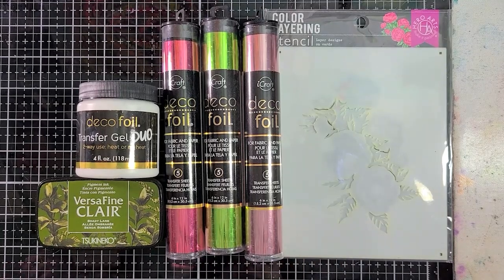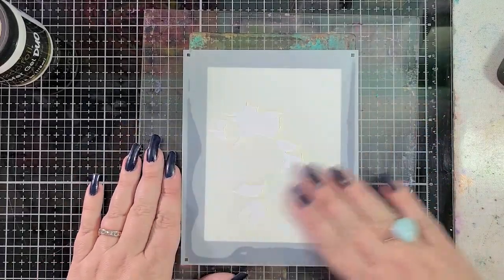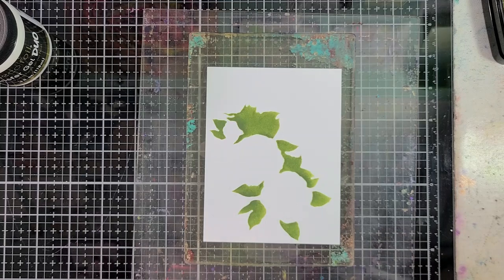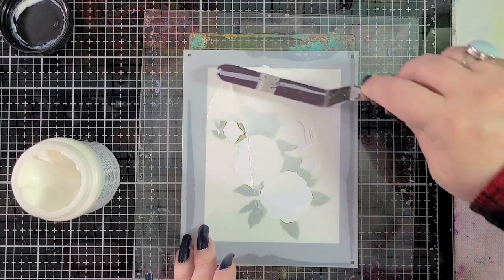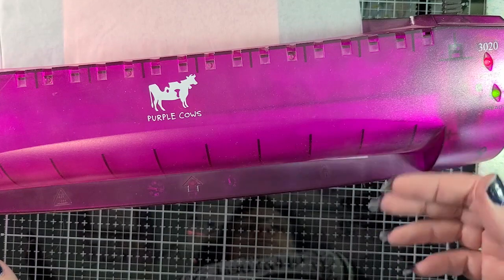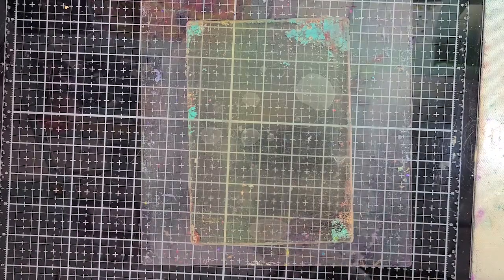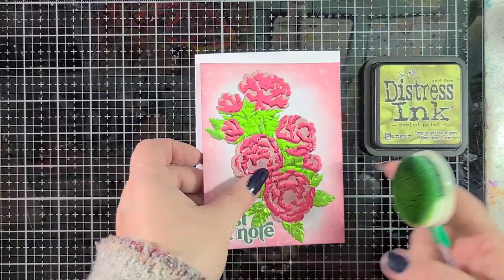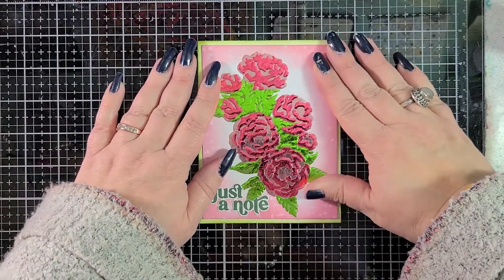Can You Layer Deco Foil? Using Layering Stencils with Three Colors of Deco Foil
⬇️ EXPAND for more info!! ⬇️
Hello! I love playing with Deco Foils from Therm O Web, and I enjoy finding unique ways to use them. One way is with alcohol inks that just won't dry. The way I'm using them today has been idea in my mind for quite some time, and I am really happy with the results!

Hot Laminator
Cosmetic Sponge